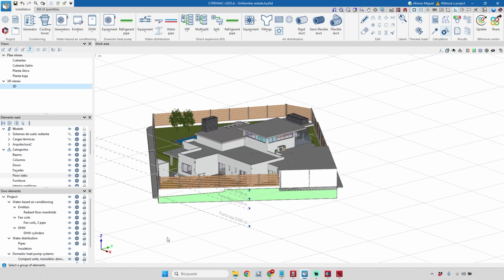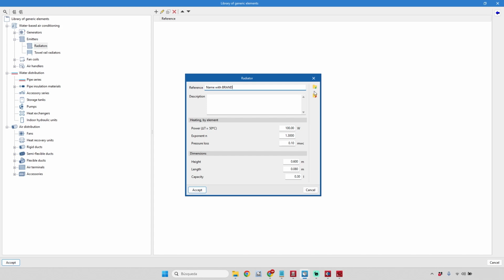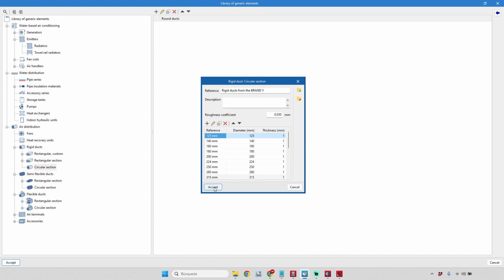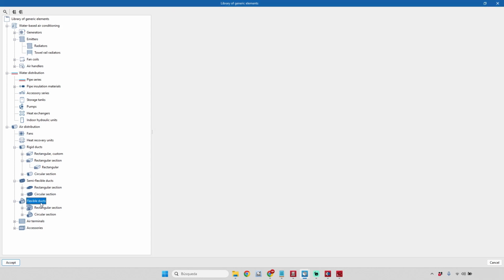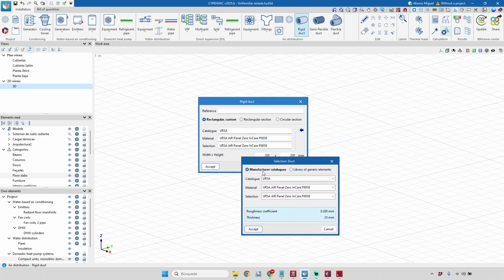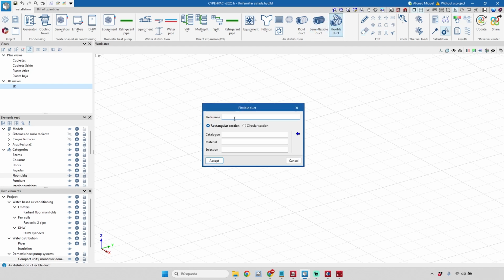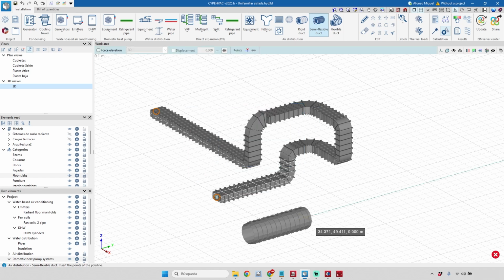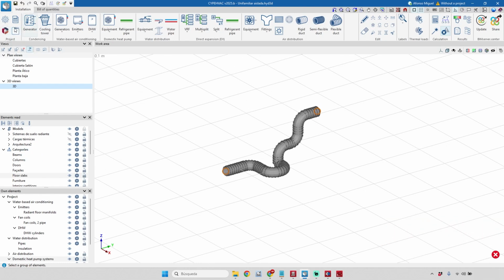CYPEHVAC: New options for modelling air ducts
This content was extracted from the "Discover the main new features and improvements implemented in CYPE version 2025.b" webinar.